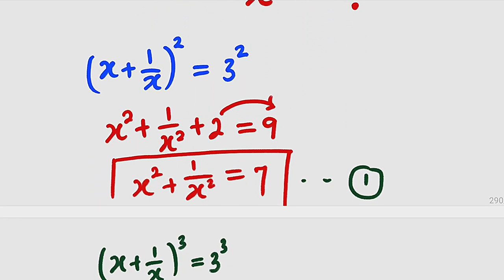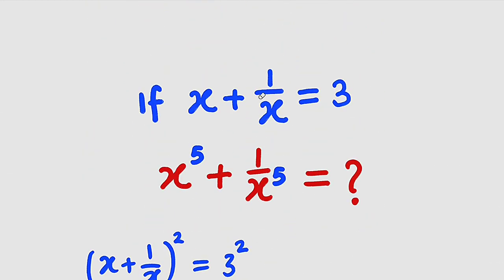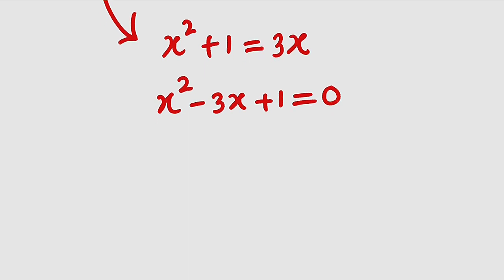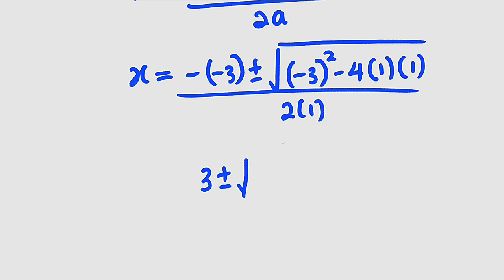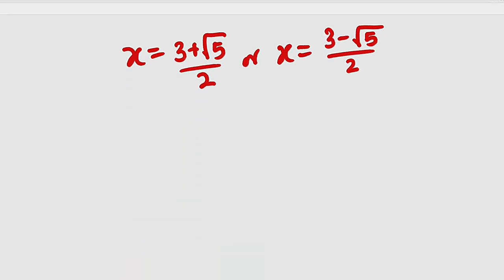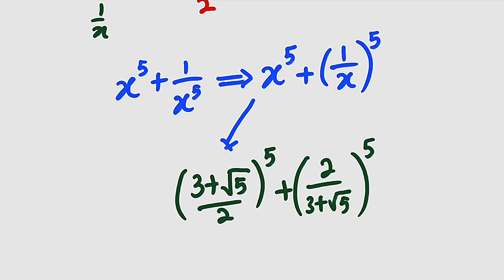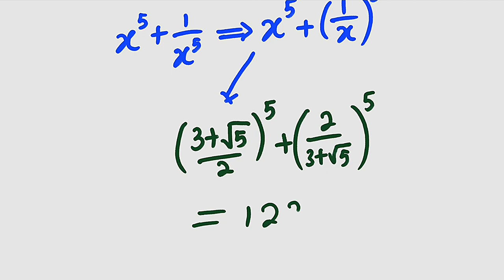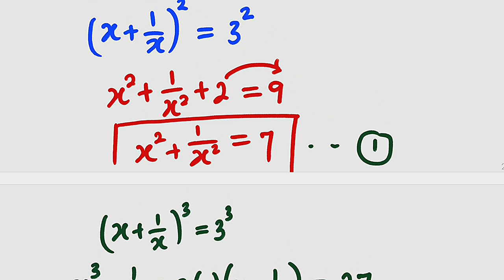Solution by substitution